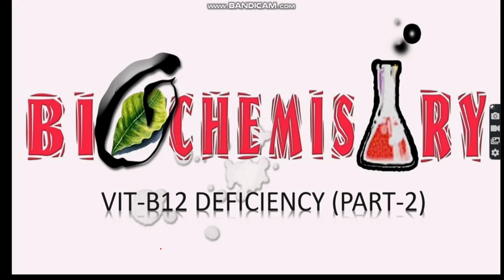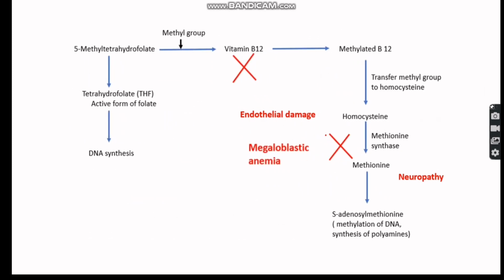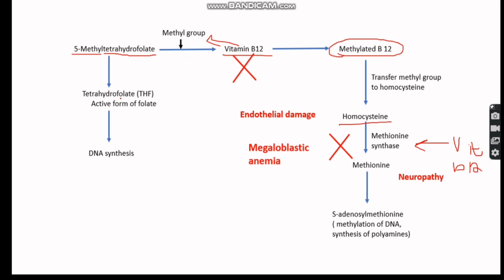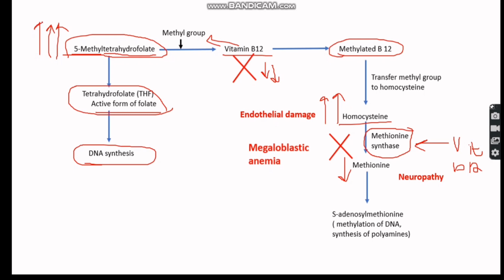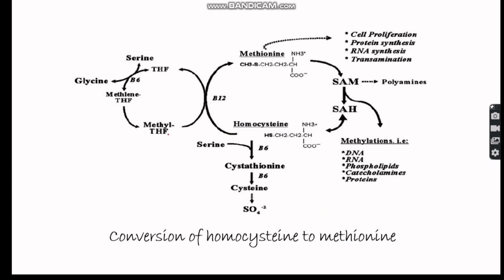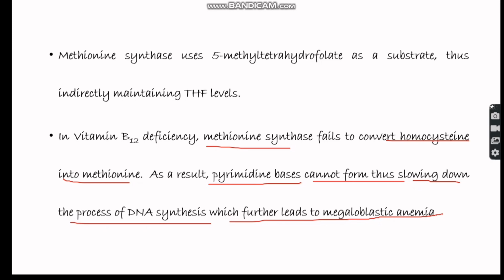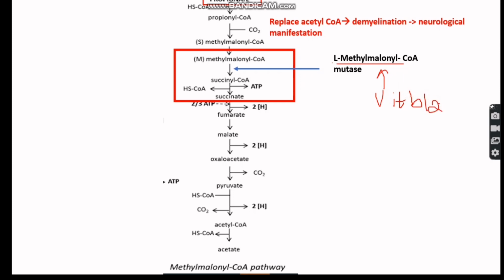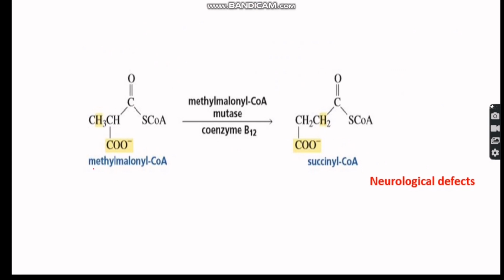Vitamin B12 ||as a cofactor |Part 2|| Must watch